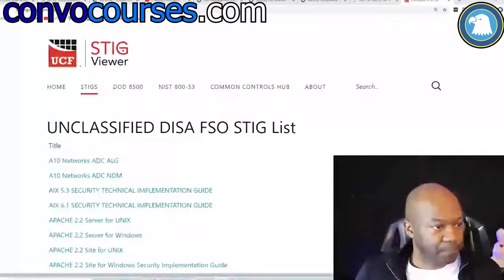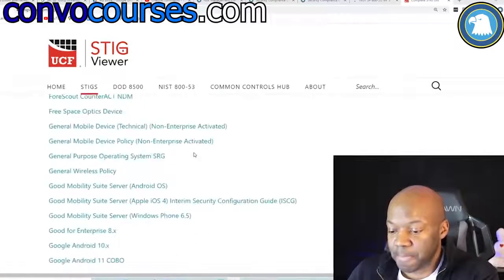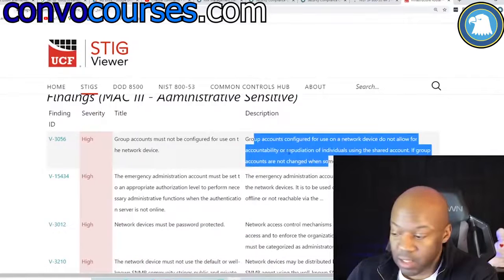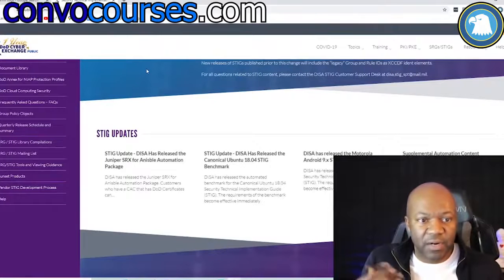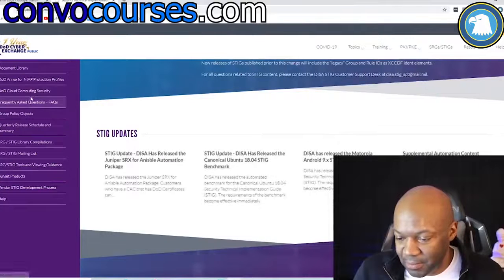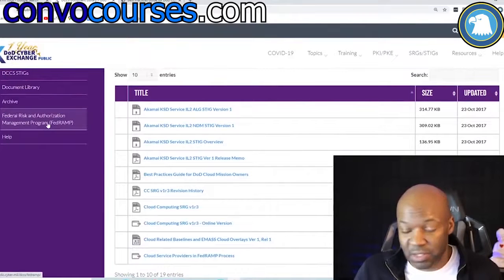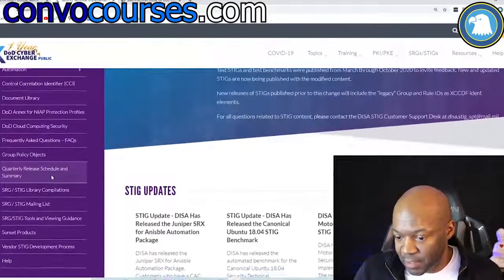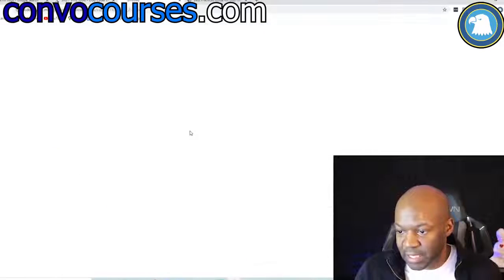Implementation of security controls resources part 1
What do you use to implement security controls?
First of all, implementation of security controls means to put security on your server, workstations or other information systems. The best guidance is where ever you can get it from.  Your organization may provide resources to you.  This could be process and procedures.  You can also use security implementation guides
But probably the best and most comprehensive source of implementation guidance is from the vendor of the system or OS you are using.  For Cisco router security implementation they have guidance on Cisco.com (for example).  Cisco probably won't call them "security controls" but if you know you need to update the IOS, you would search their site for how to update the IOS and what is the most current IOS for your internetwork device.